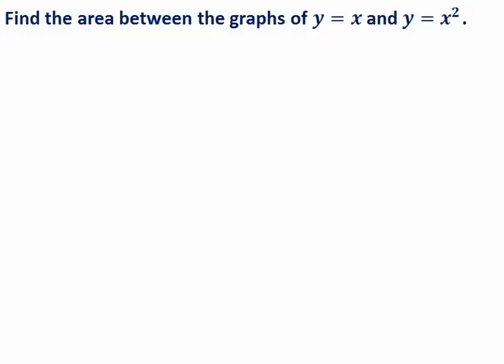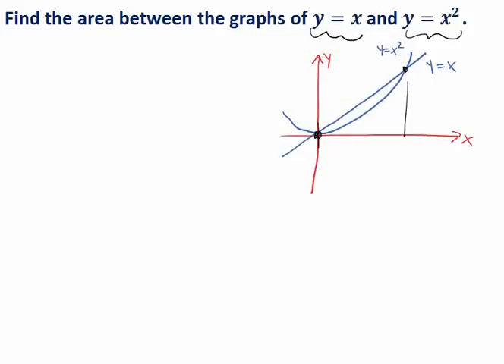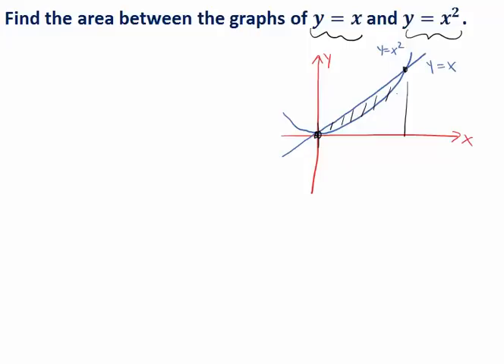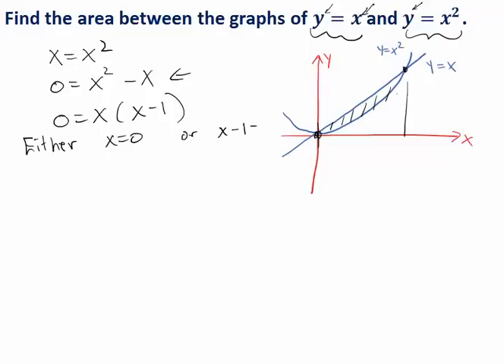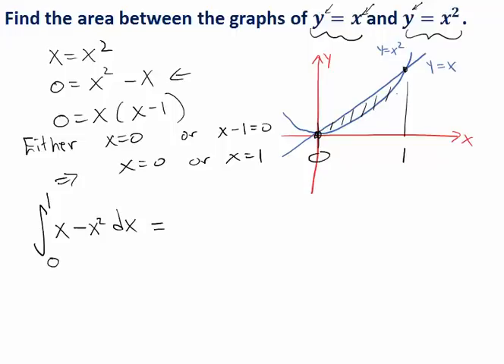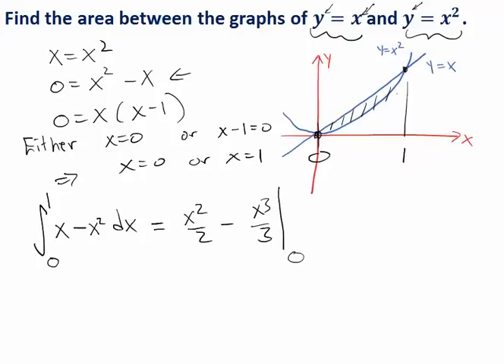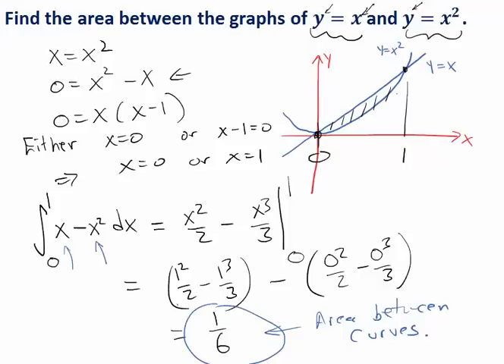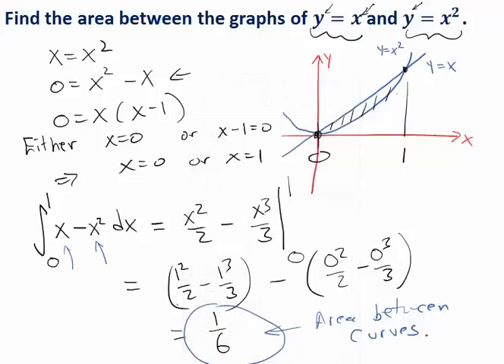Area between curves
Finding the area between two curves using definite integrals.